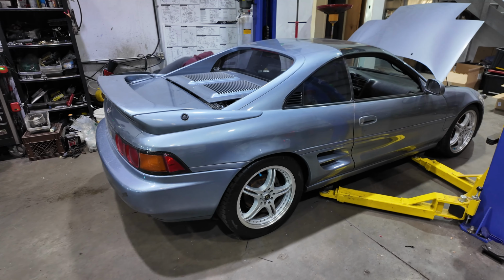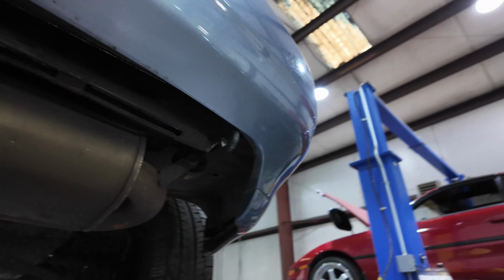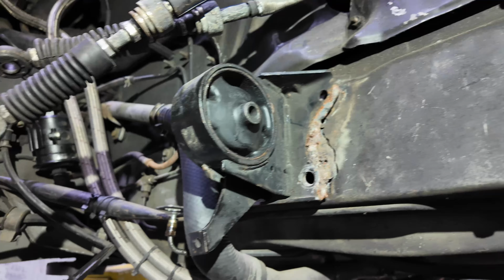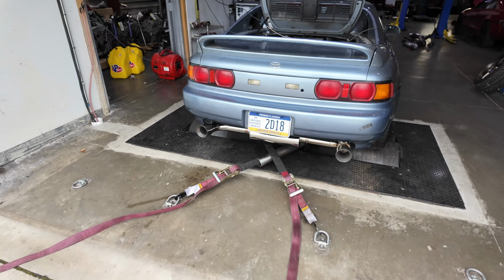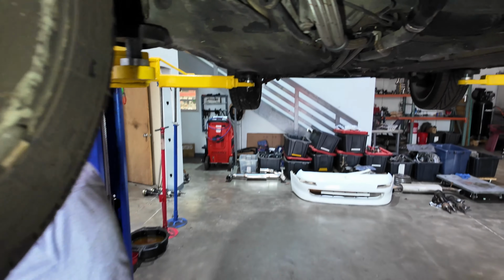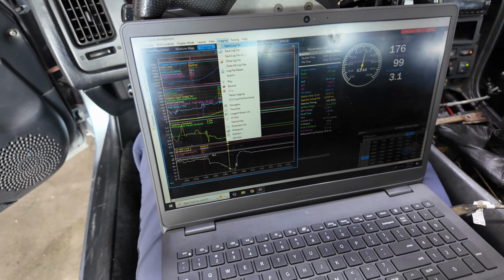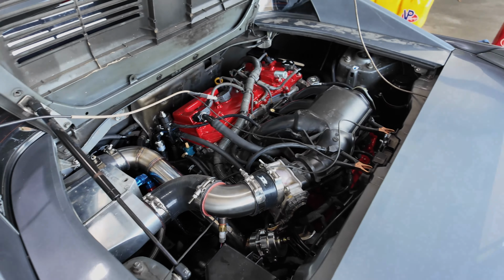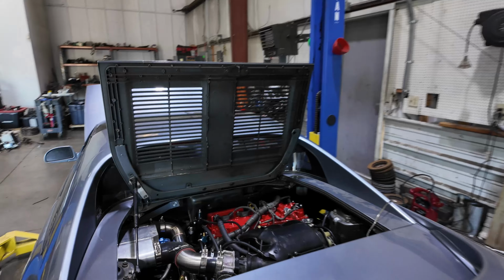The Ultimate MR2 Engine swap! 700hp V6 MR2!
This video shows just why this engine swap has quickly taken over the MR2 world. The 2GR V6 engine just LOVES boost. This customer brought his car after his tired built Gen2 3SGTE engine needed a lot of love.